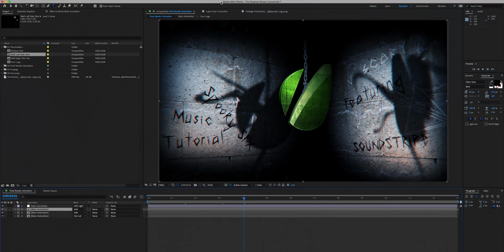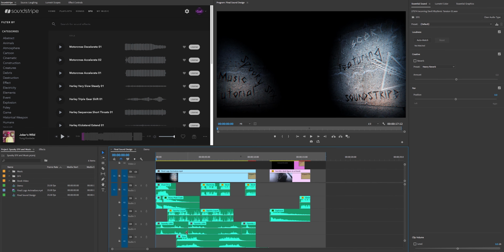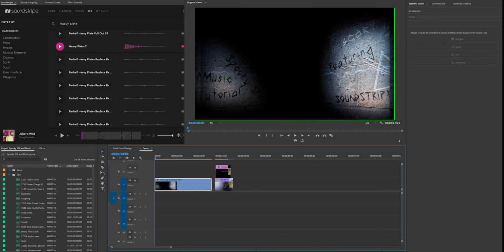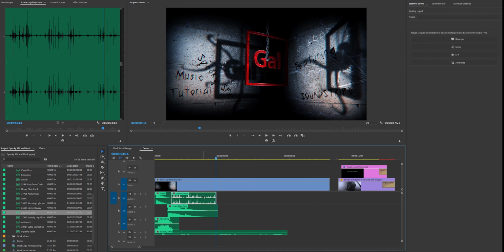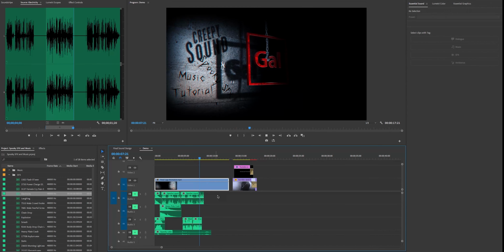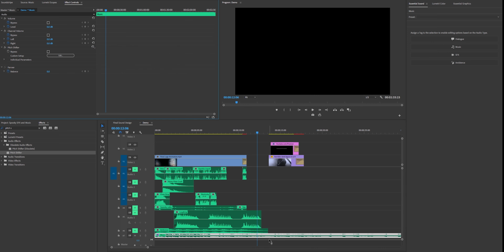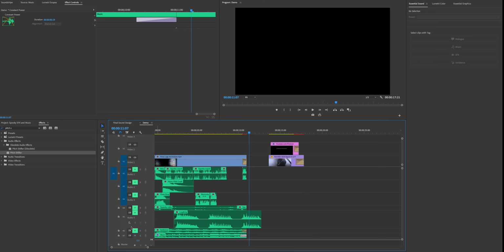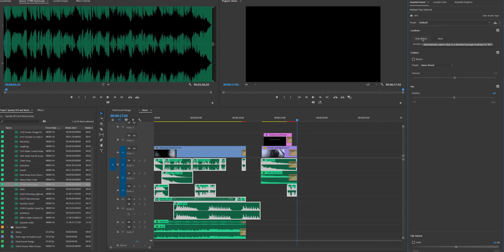Halloween Logo Reveal and SFX Tutorial - Adobe After Effects & Premiere Pro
In this spooky tutorial, I show you how to edit and customize a Halloween monster logo reveal intro After Effects template and how to creatively layer sound to bring the visuals to life in Premiere Pro. You'll learn how to download SFX and Music from the Soundstripe Premiere Panel, layer them, place them, edit, add dissolves and fades, and use the Essential Sound Panel. You'll also get a little behind the scenes of my makeup transformation ;)